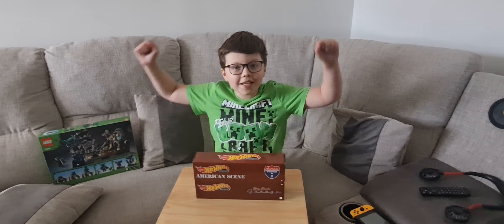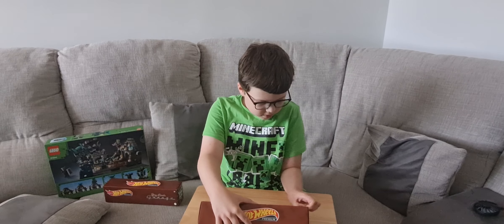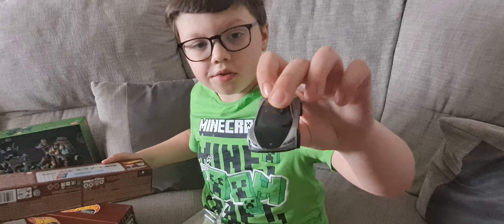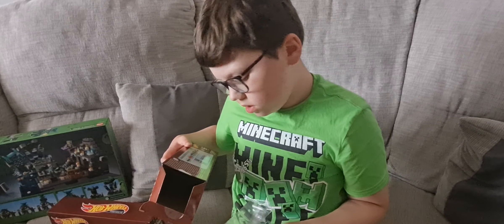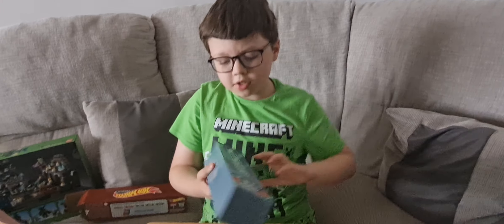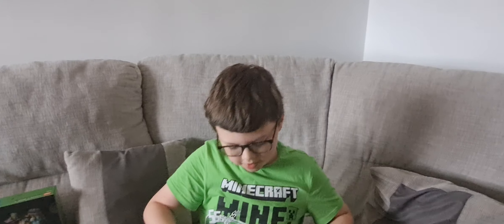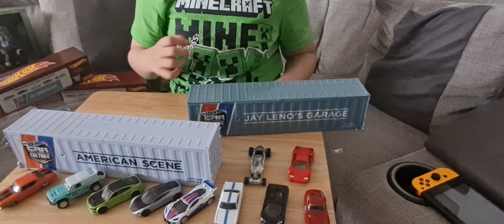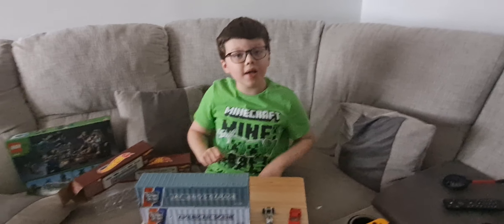Hot Wheels Premium container sets review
unboxing of the Hot Wheels Premium container sets Jay Leno's Garage and American Scene